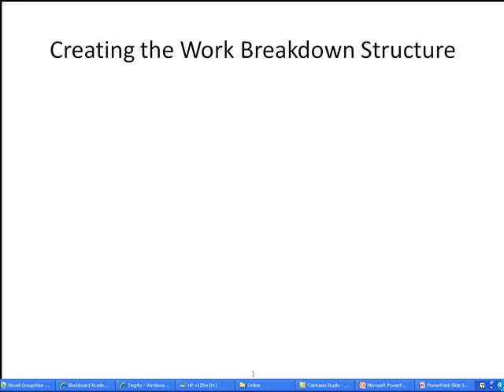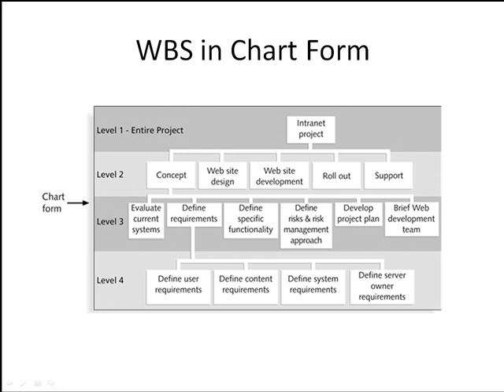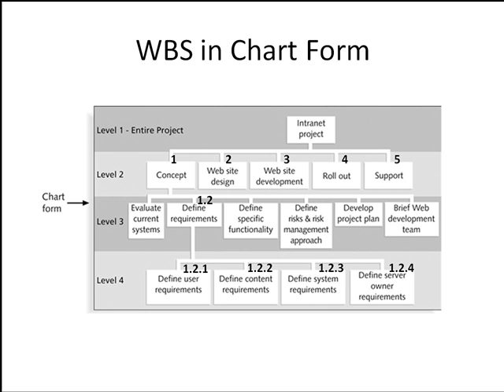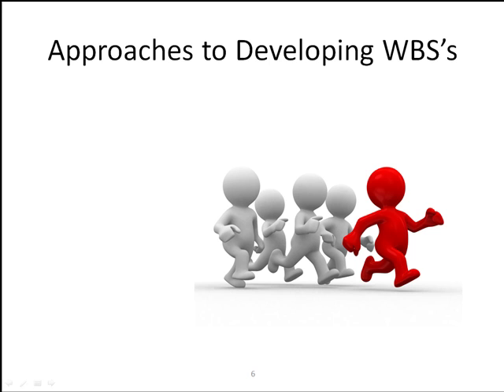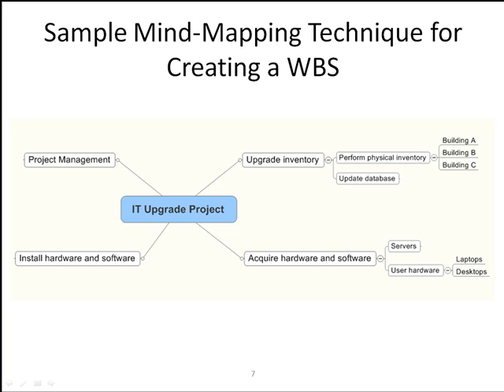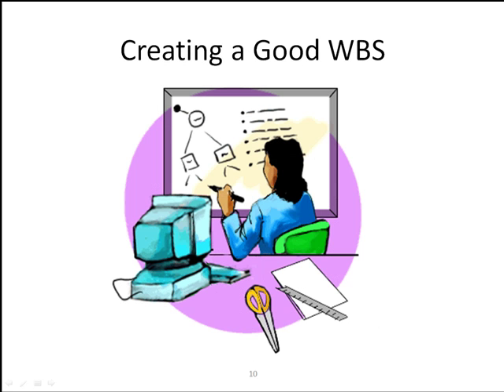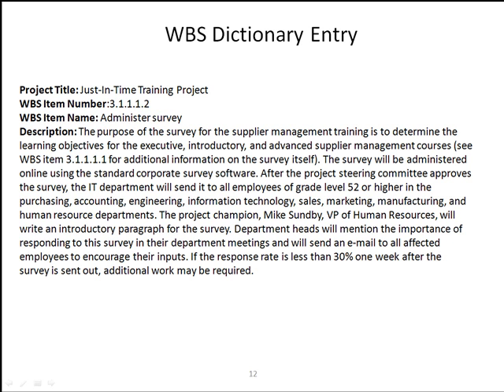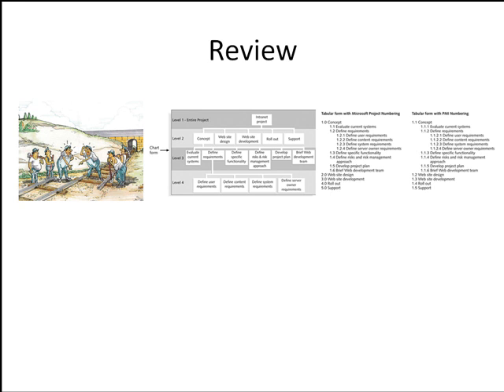Work Breakdown Structure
This video explains how a work breakdown structure is organized and the importance of listing the work involved in your project.